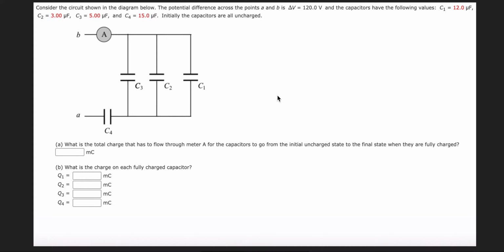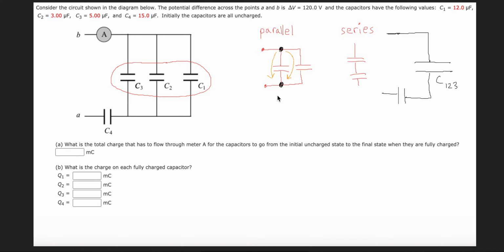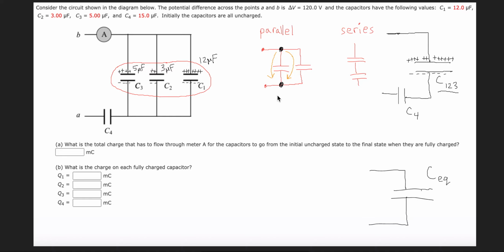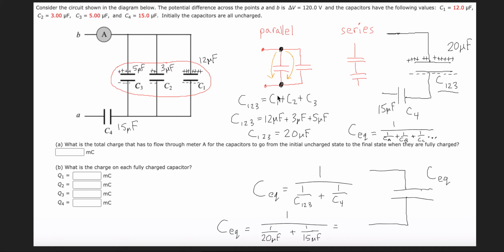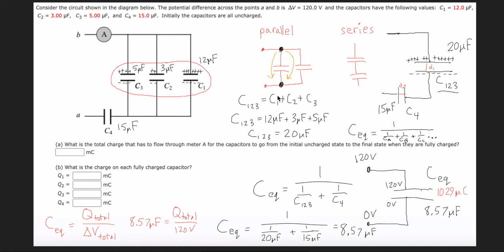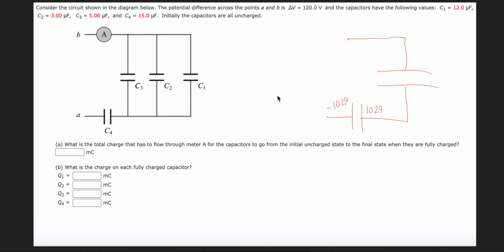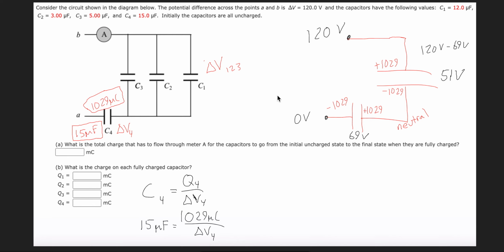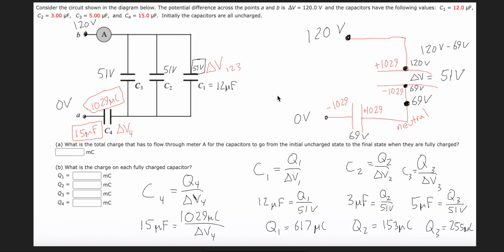Simplifying a Capacitor Network (Live Homework Example)